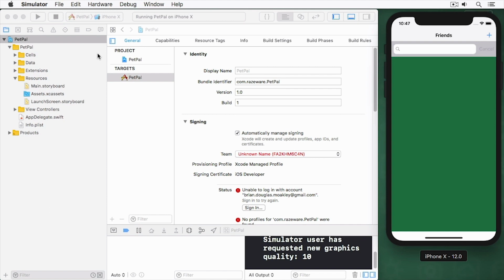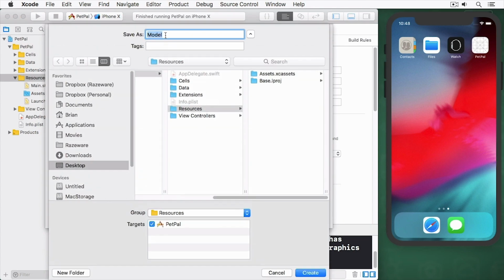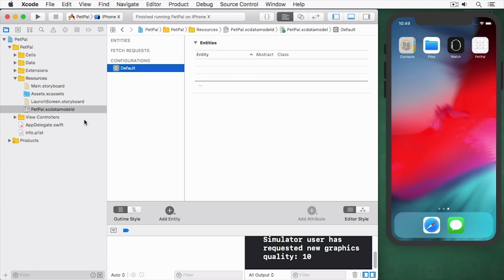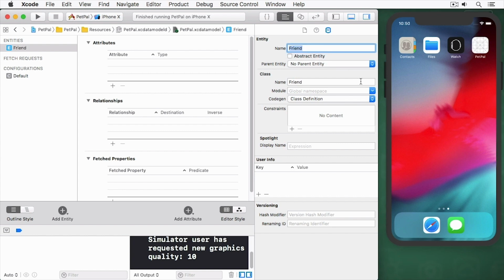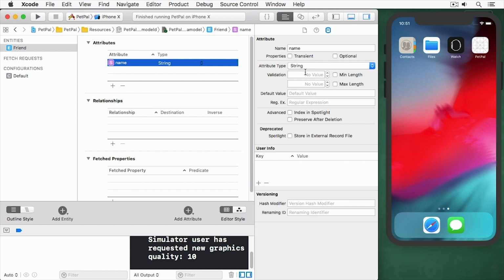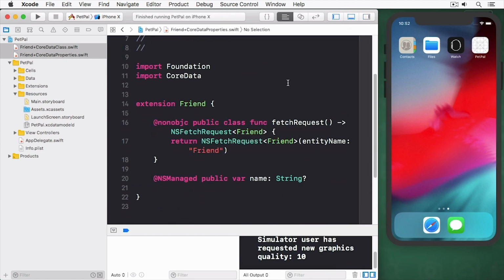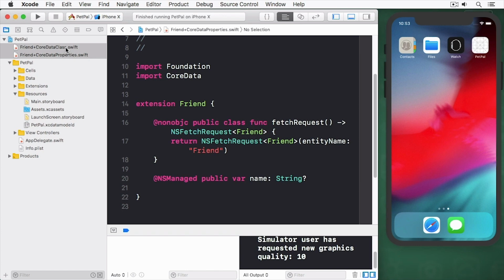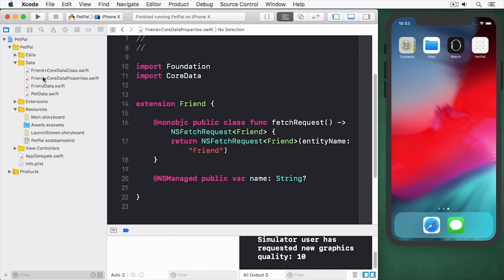Integrating Core Data to an Existing App - Introduction to Core with Swift 4.2, Xcode 10, iOS 12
In most cases, you'll be adding Core Data to an existing app. In this video, you'll learn how to take an existing app and add all the Core Data components to it. You'll quickly see that it's not too difficult.

The course is designed for Xcode 10, iOS 12, and S

Core Data is a framework that you use to manage the model layer objects in your application. It provides generalized and automated solutions to common tasks associated with object life cycle and object graph management, including persistence.

Core Data typically decreases by 50 to 70 percent the amount of code you write to support the model layer. This is primarily due to the following built-in features that you do not have to implement, test, or optimize:

Change tracking and built-in management of undo and redo beyond basic text editing.

Maintenance of change propagation, including maintaining the consistency of relationships among objects.

Lazy loading of objects, partially materialized futures (faulting), and copy-on-write data sharing to reduce overhead.

Automatic validation of property values. Managed objects extend the standard key-value coding validation methods to ensure that individual values lie within acceptable ranges, so that combinations of values make sense.

Schema migration tools that simplify schema changes and allow you to perform efficient in-place schema migration.

Optional integration with the application’s controller layer to support user interface synchronization.

Grouping, filtering, and organizing data in memory and in the user interface.

Automatic support for storing objects in external data repositories.
Sophisticated query compilation. Instead of writing SQL, you can create complex queries by associating an NSPredicate object with a fetch request.

Version tracking and optimistic locking to support automatic multiwriter conflict resolution.

Effective integration with the macOS and iOS tool chains.

Creating a Managed Object Model

Much of Core Data’s functionality depends on the schema you create to describe your application’s entities, their properties, and the relationships between them. Core Data uses a schema called a managed object model — an instance of NSManagedObjectModel. In general, the richer the model, the better Core Data is able to support your application.

A managed object model allows Core Data to map from records in a persistent store to managed objects that you use in your application. The model is a collection of entity description objects (instances of NSEntityDescription). An entity description describes an entity (which you can think of as a table in a database) in terms of its name, the name of the class used to represent the entity in your application, and what properties (attributes and relationships) it has.

Creating an Entity and Its Properties

When you start a new project in Xcode and open the template selection dialog, select the Use Core Data checkbox. A source file for the Core Data model is created as part of the template. That source file will have the extension .xcdatamodeld. Select that file in the navigator area to display the Core Data model editor.

Entity Name and Class Name

Note that the entity name and the class name (a subclass of NSManagedObject) are not the same. The entity structure in the data model does not need to match the class hierarchy. Figure 2-2 shows a class name with the recommended class name pattern of Objective-C, along with an MO suffix. An entity name and a class name are required.

Abstract Entities

Specify that an entity is abstract if you will not create any instances of that entity. You typically make an entity abstract if you have a number of entities that all represent specializations of (inherit from) a common entity that should not itself be instantiated. For example, in the Employee entity you could define Person as an abstract entity and specify that only concrete subentities (Employee and Customer) can be instantiated. By marking an entity as abstract in the Entity pane of the Data Model inspector, you are informing Core Data that it will never be instantiated directly.